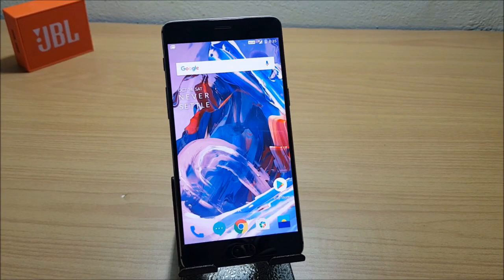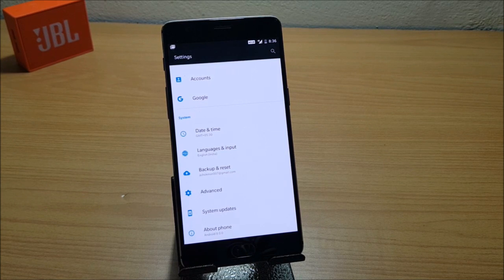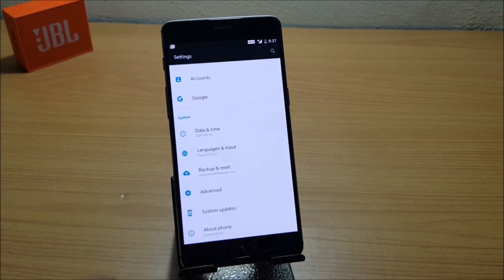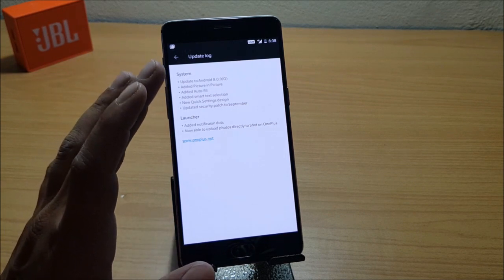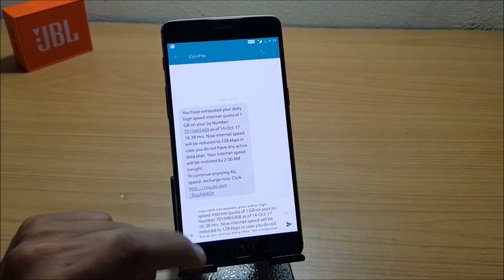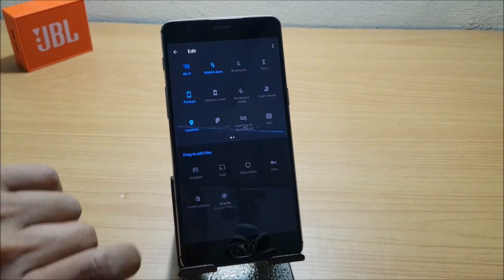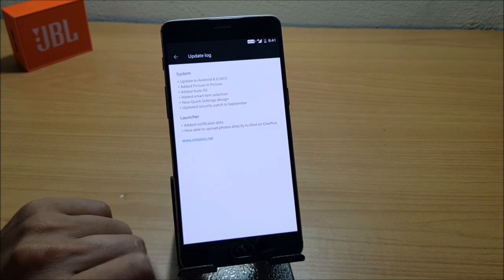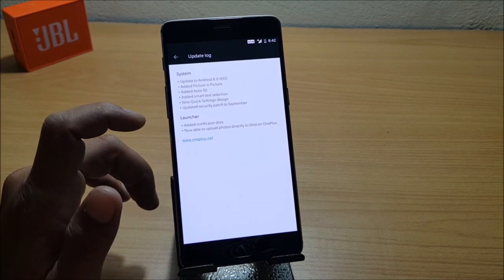Oxygen OS OREO Official Android 8.0 for ONEPLUS 3/3T!!!!!!!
Open Beta build based on Android 8.0 for the OnePlus 3 and OnePlus 3T devices.

Changelog:
System changes
Update to Android O (8.0)
Added Picture in Picture
Added Auto-fill
Added Smart text selection
New Quick Settings design
September security patch
Launcher changes
Added Notification dots in Launcher
Added OnePlus account login for access to Shot on OnePlus
Now able to upload photos directly to Shot on OnePlus through wallpapers
Known issues:
Fingerprint actions may be slower than you are used to.
Shortcut to access Google Photos is unavailable
Some stability issues with NFC and bluetooth
Performance and compatibility of 3rd party apps will continue to be optimized